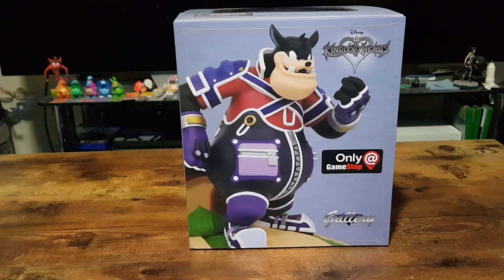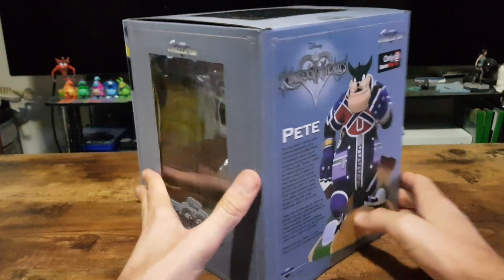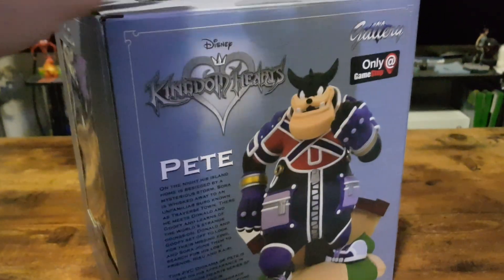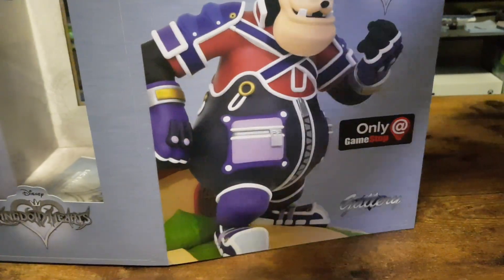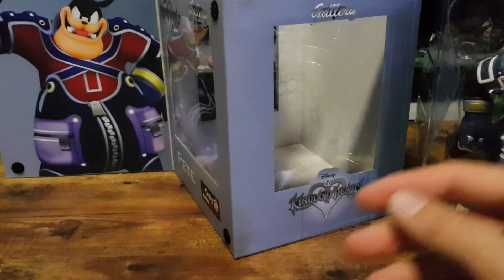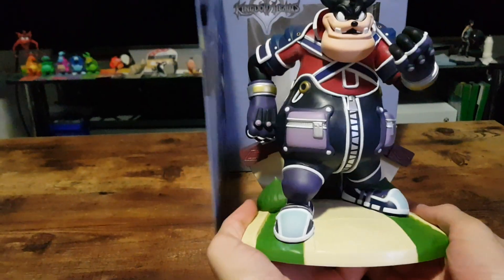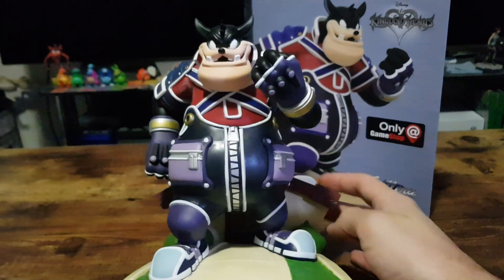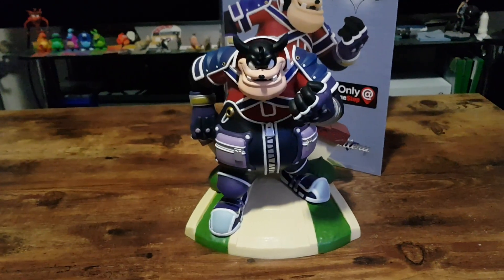Unboxing: Pete Kingdom Hearts 9" Statue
In this video I unbox a Pete 9" Kingdom Hearts Statue